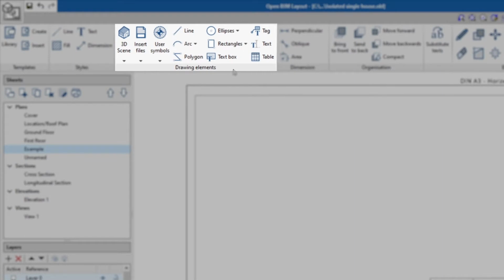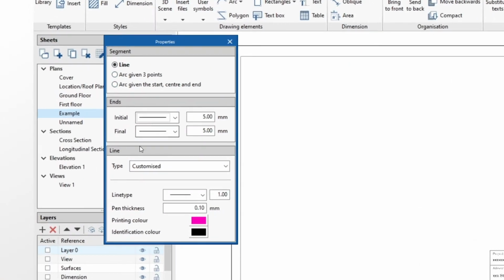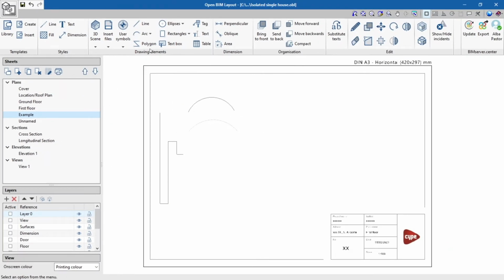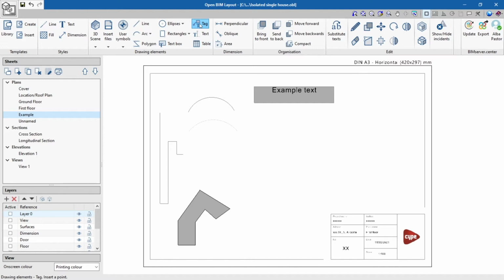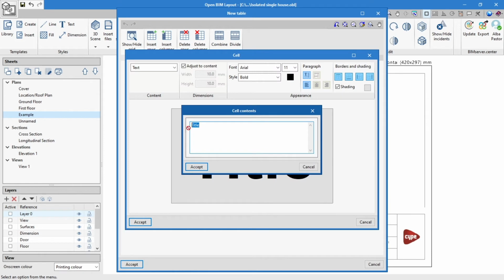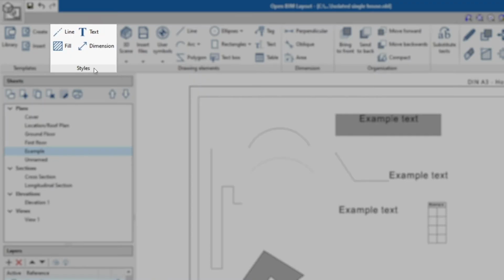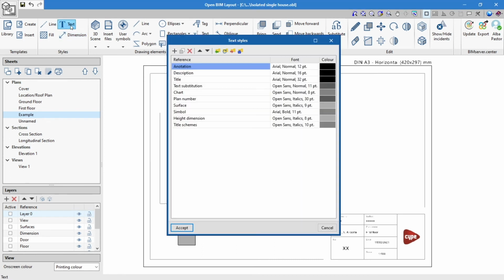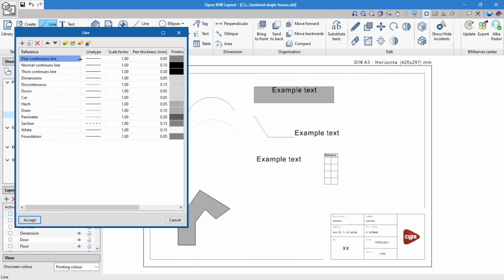Open BIM Layout: styles and drawing tools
Let's complete the composition of our drawings with lines, polygons, arcs, ellipses, rectangles, text boxes and tables.